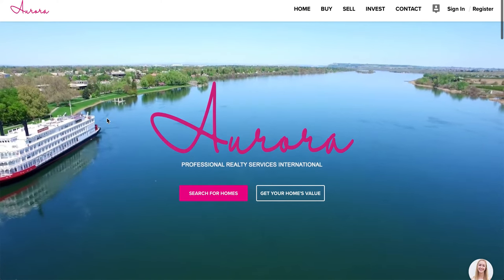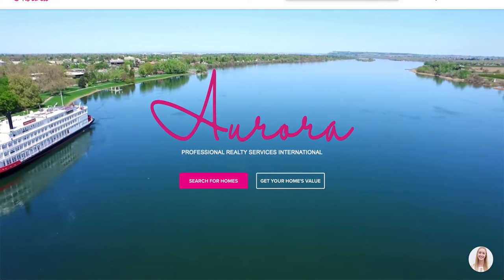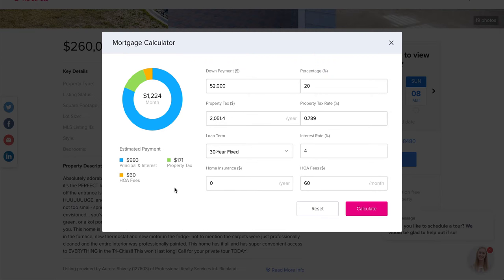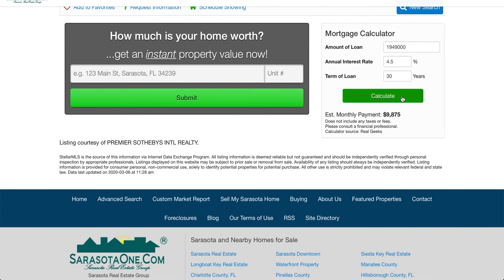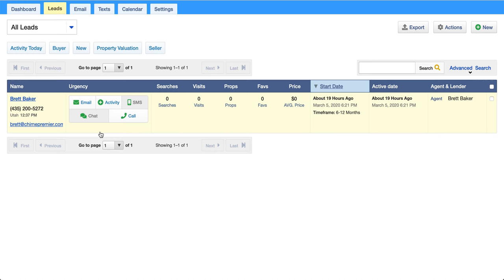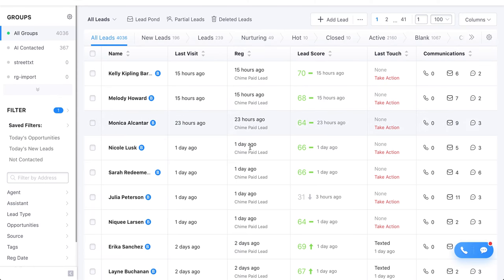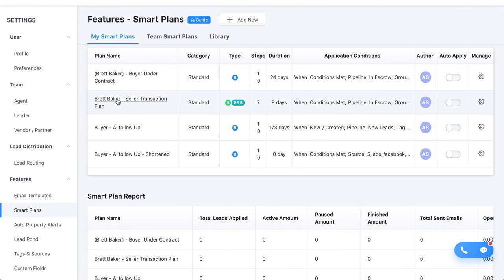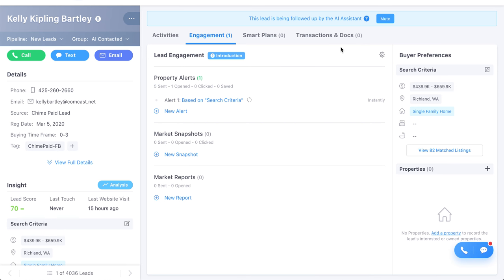Chime vs. Real Geeks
In this video we do a comparison of Chime vs. Real Geeks.

Chime is a real estate IDX and CRM provider that has developed their platform from the ground up. Using some of the latest technology in the real estate space, Chime is taking the IDX and CRM to a whole new level. With a built in Dialer, AI Chat Bot, and some of the best looking websites in the industry, the question remains, how to do they stack up against Real Geeks, so in this video, we'll outline:

Real Geeks has been around for a long time. Known for being one of the cheaper options in the IDX and CRM space, Real geeks has built a massive following since they were founded in mid 2000's. The question remains, will the company built on older technology be able to hold it's ground against the new technology that Chime has?

Find the answer in this video where we finally put the two head to head.